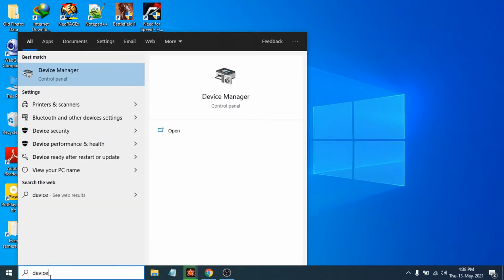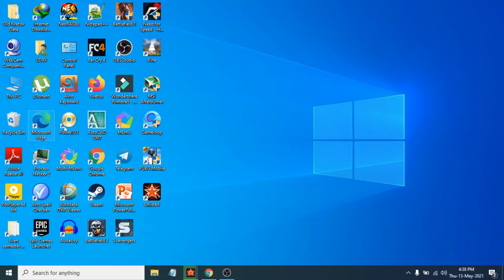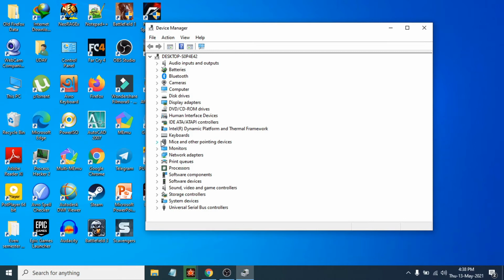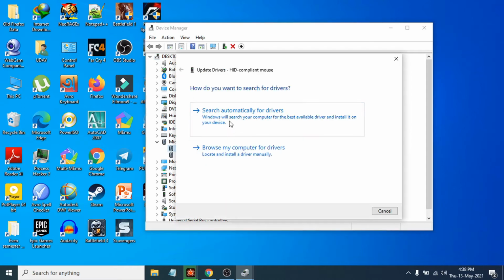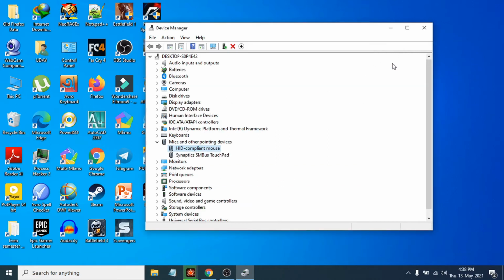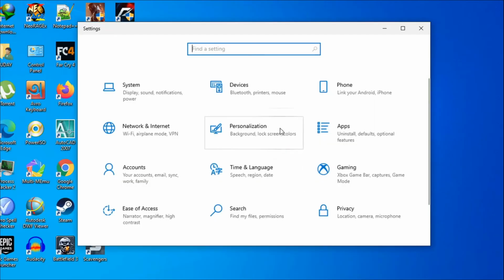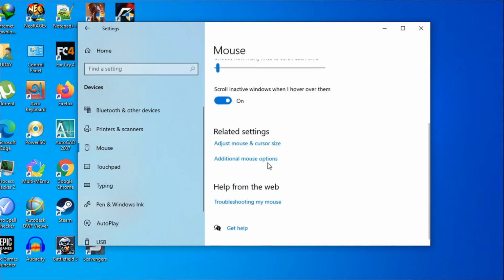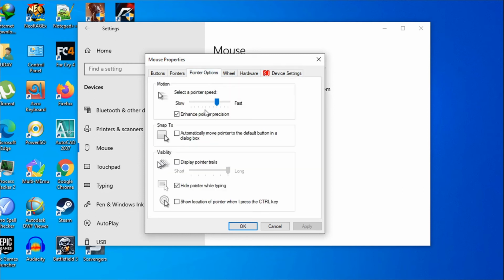How to fix mouse lag in windows 10 | Fix mouse freeze in windows pc or laptop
In this Windows 10 tutorial I will be showing you how to fix mouse lag issues on your PC or laptop. Fix Cursor Lagging Stuttering & Freezing.